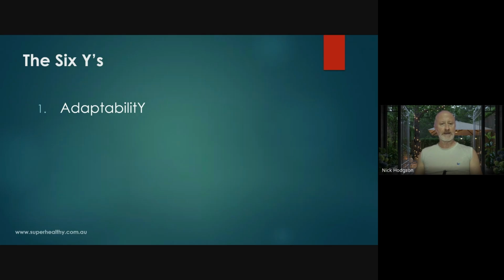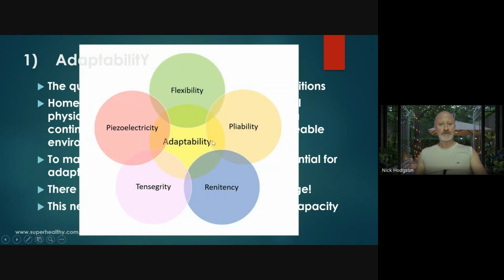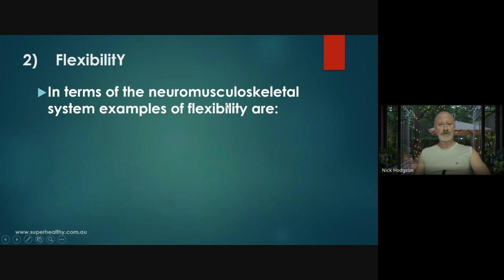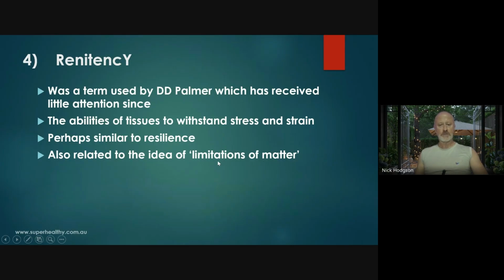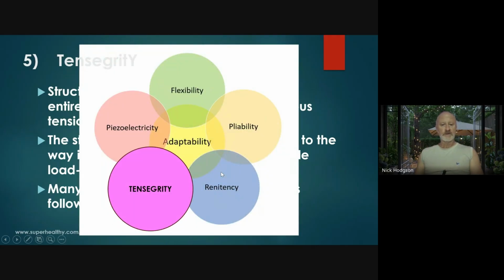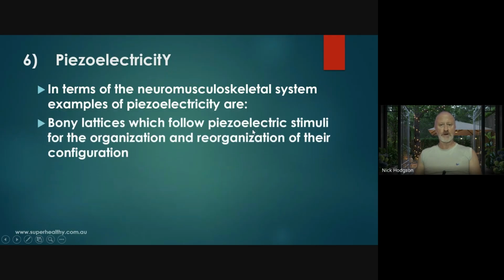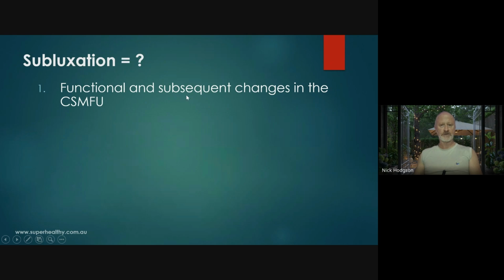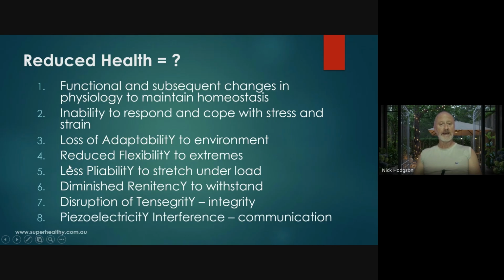Six Ys of Physiology, Health, and Subluxation - Science behind Percussion Therapy and 3dEnergy Gun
Nick Hodgson introduced the workshop covering the basic science behind percussion therapy & the 3D energy gun, focusing on the "six Y’s of physiology" – adaptability, flexibility, pliability, renitency, tensegrity & piezoelectricity – which relate to optimal health & the chiropractic concept of subluxation. Hodgson defined each "Y" and explained that subluxation is characterized by a loss of these six physiological qualities, leading to injury, inflammation, neurological & energetic dysfunction.
Workshop Topic Overview and Resources: Nick Hodgson introduced the workshop, which will cover the basic science behind percussion therapy & the 3D energy gun, focusing on the "six Y’s of physiology" & their relation to optimal health & the chiropractic concept of subluxation. Hodgson noted that all resources, including videos, are available on the either on the blog page or within a structured program under the programs section.
The Six Y’s of Physiology: Nick explained the six Y’s is an acronym derived from the last letter of six concepts: adaptability, flexibility, pliability, renitency, tensegrity & piezoelectricity. He described these concepts, with adaptability at the center of the wheel, being the quality of a system to adjust to new conditions. He emphasized that maintaining homeostasis, a stable internal environment, requires a "massive potential for adaptability" & constant change across all physiological systems.
Flexibility & Pliability: Nick defined flexibility as the ability to move through an unrestricted range of motion, which is crucial for healthy function & movement. He distinguished pliability from flexibility, describing it as the requirement for tissues to be supple enough to stretch freely or repeatedly without breaking, akin to elasticity. Hodgson provided neuromuscular skeletal system examples for both, such as range of motion for flexibility & the elasticity of connective & muscle tissues for pliability.
Renitency & Tensegrity: Nick discussed renitency as the ability of tissues to withstand stress & strain, linking it to the intrinsic strength of tissues to avoid breakdown under load, & noted it was a concept used by the founder of chiropractic, DD Palmer. He also introduced tensegrity, an engineering & architectural principle applicable to human structure, defined by "tensional integrity or continuous tension against discontinuous compression". He explained that tensegrity principles are demonstrated in many human connective tissue structures, such as joint complexes, intervertebral disc collagen & fascial planes.
Piezoelectricity & Energetic Systems: Nick concluded the six Y’s with piezoelectricity, which is the electric polarization resulting from mechanical stress, & relates matter to energy. He explained that piezoelectricity introduces the energetic & electric component to health, moving beyond a "Newtonian mechanical system". He provided examples, noting that bony structures follow piezoelectric stimuli for organization & reorganization, & connective tissues generate currents that aid in biofeedback & proprioception.
The Six Y’s & Subluxation: Nick related the six Y’s to subluxation, defining it as functional & subsequent changes in the cranio-spinal meningeal functional unit (CSMFU). Subluxation is characterized by a loss of adaptability, flexibility, pliability & renitency, leading to injury & inflammation. He stated that this also involves the disruption of tensegrity, where interference with any flexible component impacts the entire system, & an interference with piezoelectricity, leading to neurological & energetic dysfunction, which is a chiropractic foundational concept.